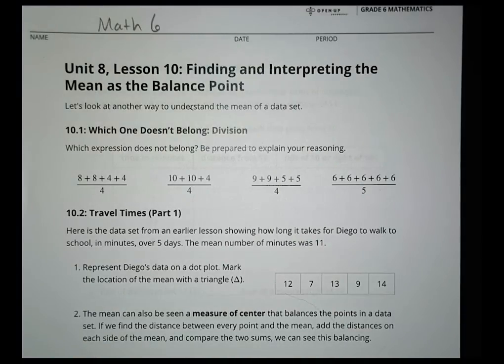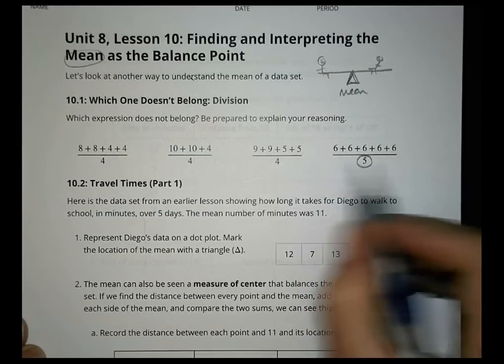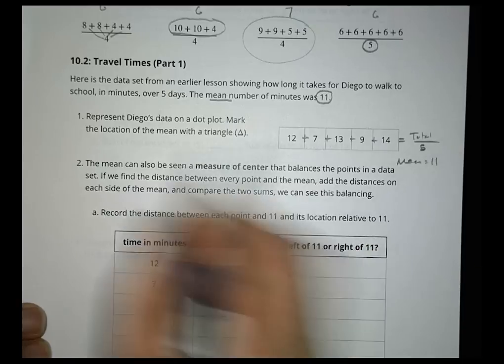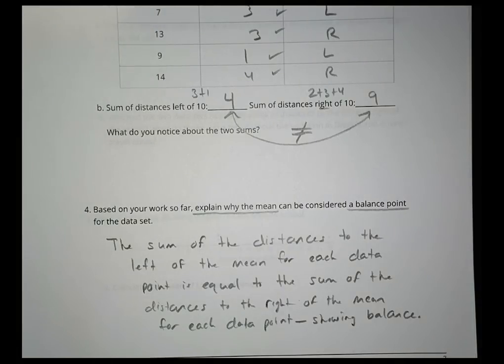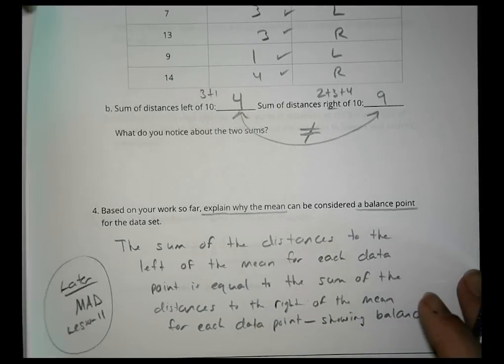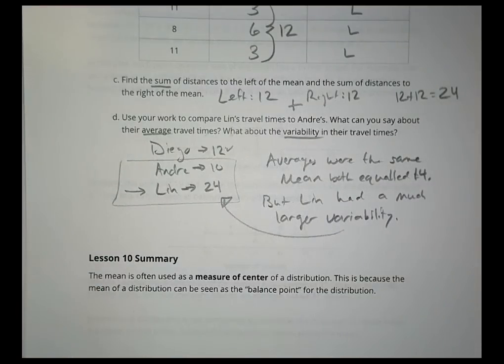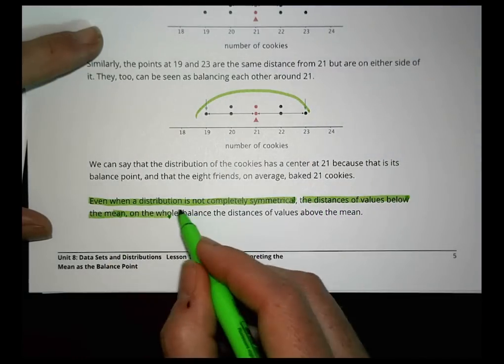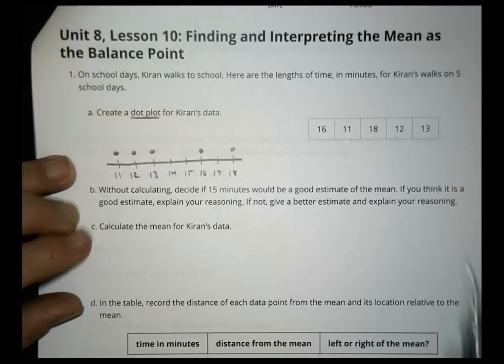6 8 10 Illustrative Mathematics Grade 6 Unit 8 Lesson 10 Morgan